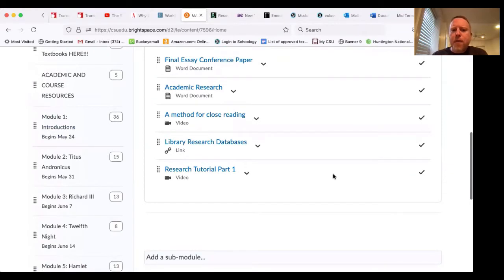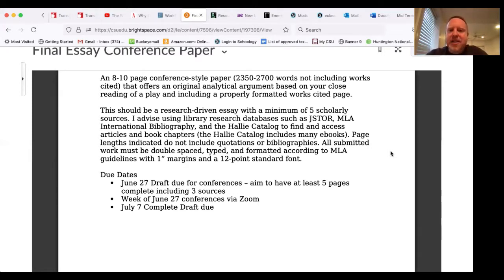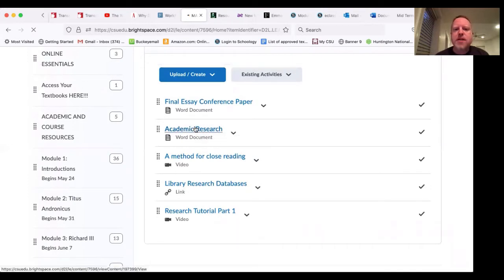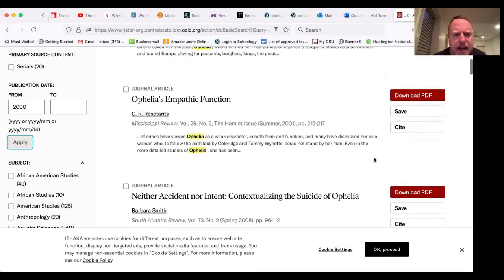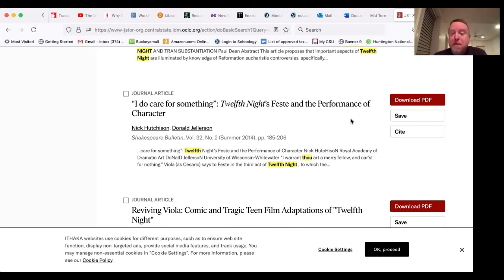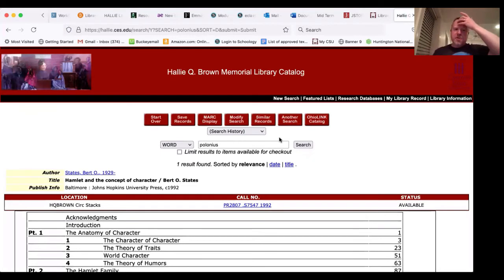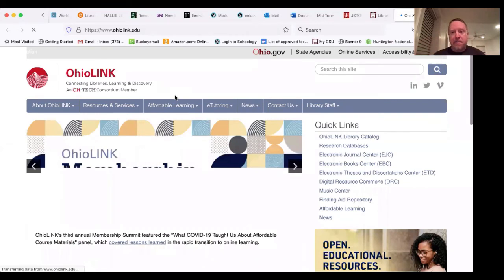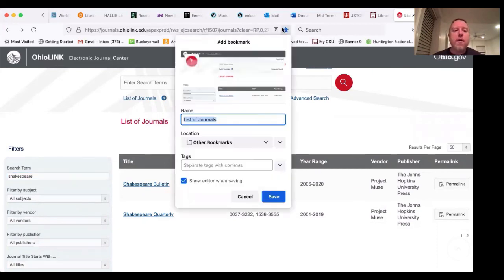Literary Research Overview